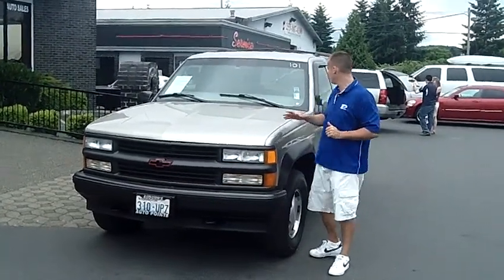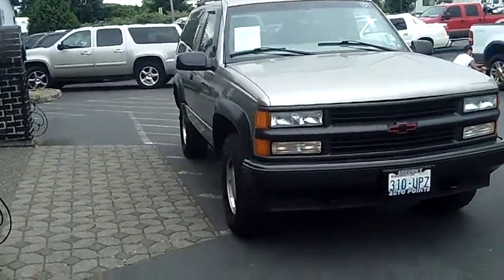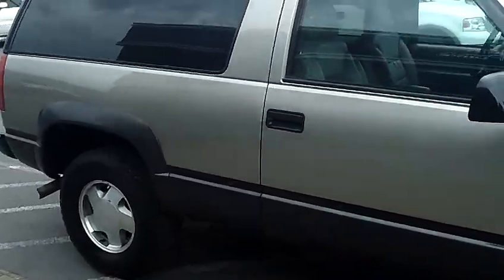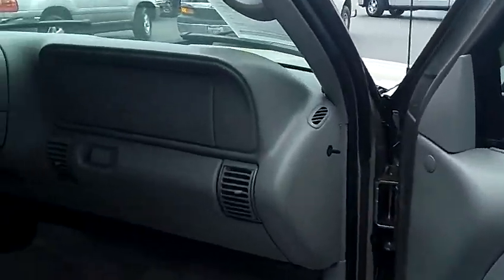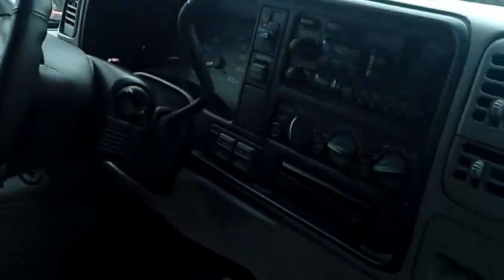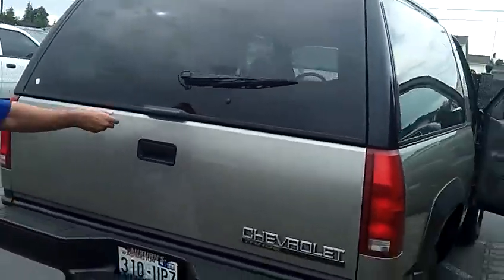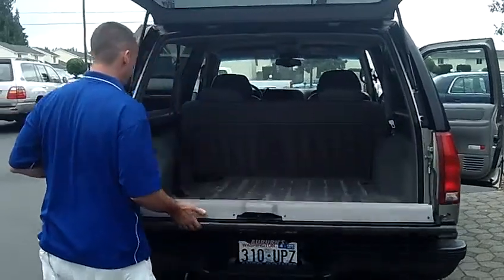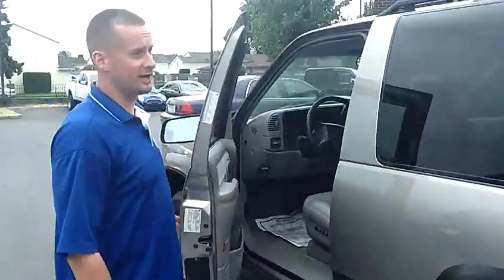1999 Chevy Tahoe LT (STK# 8893)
1999 Chevy Tahoe LT (STK# 8893)